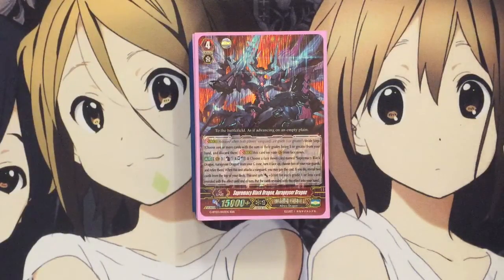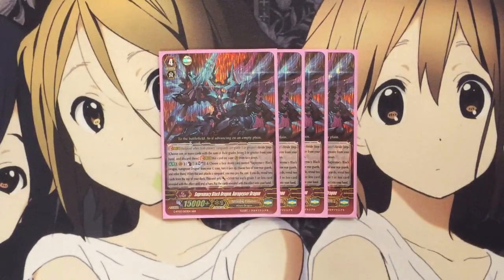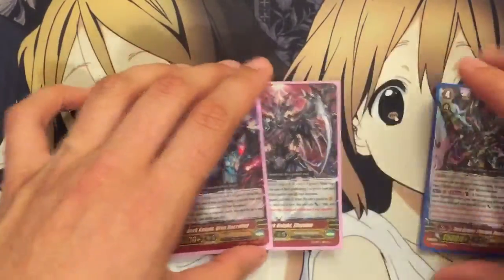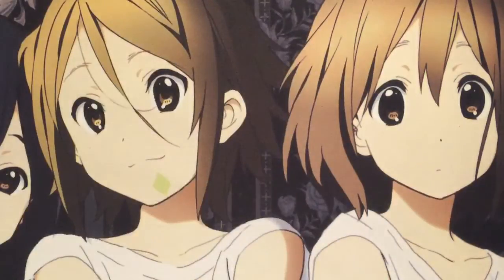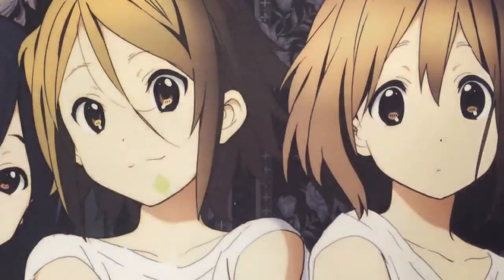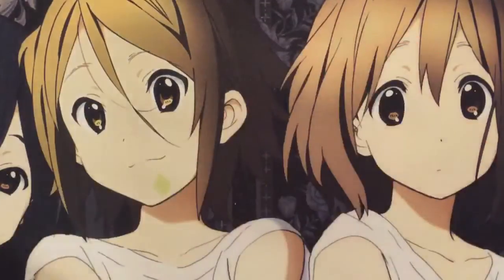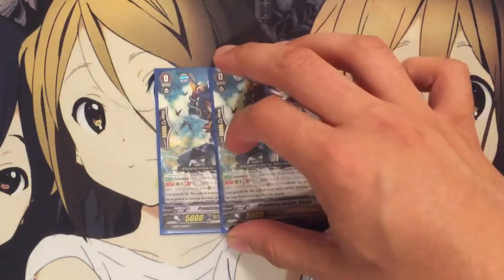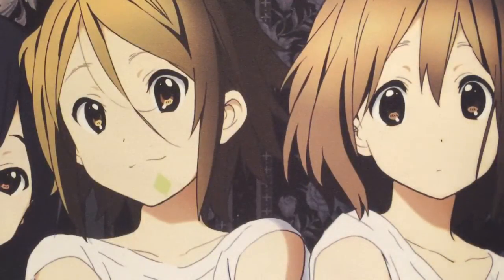My Aurageyser Shadow Paladin Deck Profile for July 2015